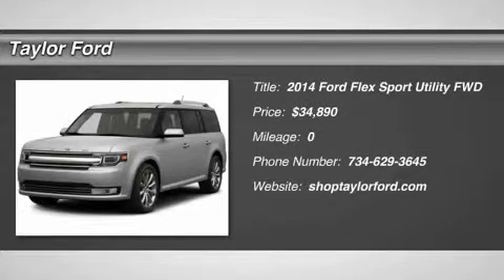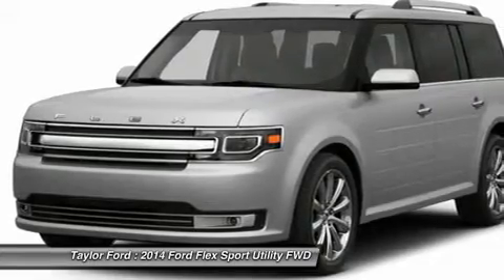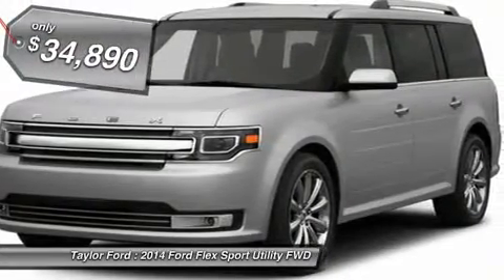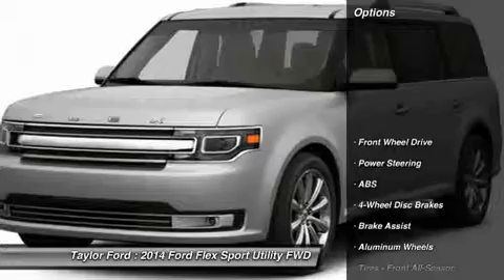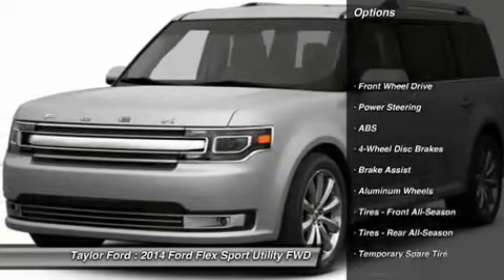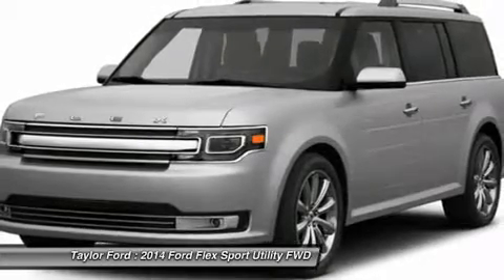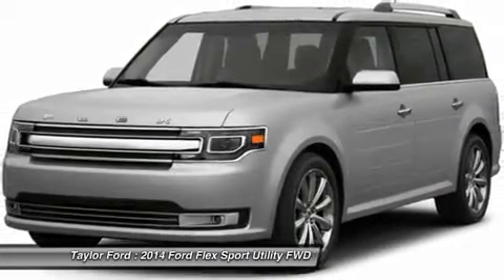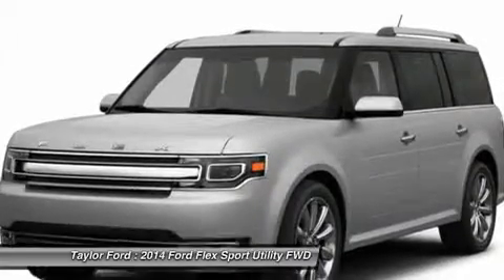2014 FORD FLEX Taylor, MI IP-D36485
2014 FORD FLEX Taylor, MI
Stock# IP-D36485

Taylor Ford
10725 South Telegraph